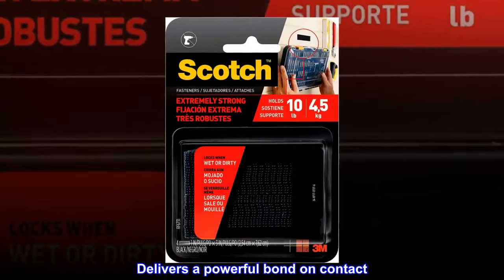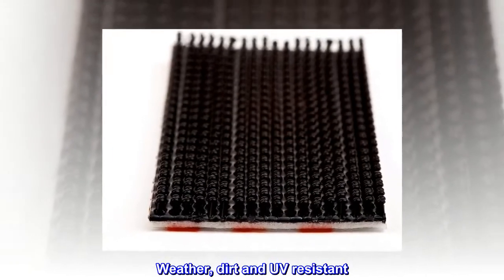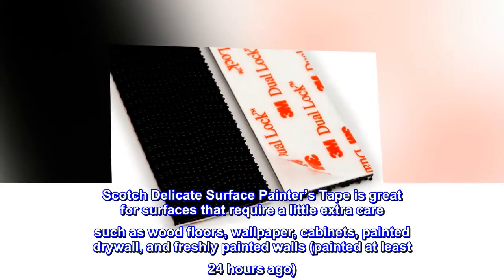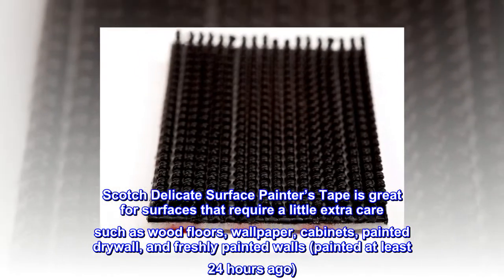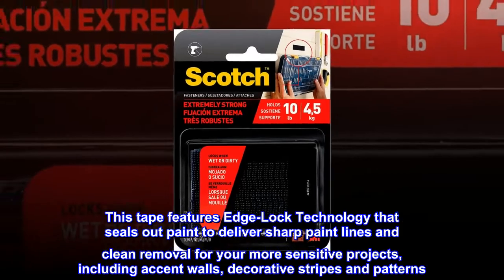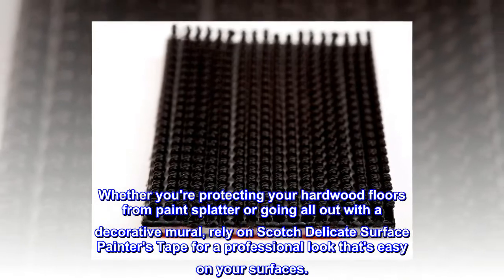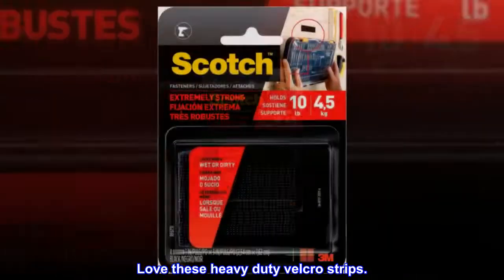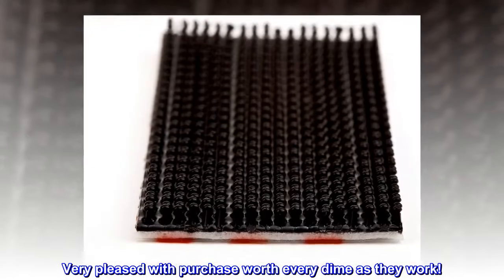Scotch Extreme Interlocking Fasteners, 1 in x 3 in, 2 Sets, Black, Holds up to 10 lbs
Delivers a powerful bond on contact
Holds up to 10 lbs (1 set holds 2 lbs.)
Lasts up to 1000 closures
Weather, dirt and UV resistant
Easy-to-apply design with no mess or tools
Ideal for use on varnished/sealed surfaces, wood, bare metal, drywall, plastic and more
Intended for indoor and outdoor use
Scotch Delicate Surface Painter’s Tape is great for surfaces that require a little extra care such as wood floors, wallpaper, cabinets, painted drywall, and freshly painted walls (painted at least 24 hours ago). This delicate surface tape with gentle adhesive can stay on surfaces for up to 60 days and then removes easily without leaving any sticky residue behind. This tape features Edge-Lock Technology that seals out paint to deliver sharp paint lines and clean removal for your more sensitive projects, including accent walls, decorative stripes and patterns. Whether you're protecting your hardwood floors from paint splatter or going all out with a decorative mural, rely on Scotch Delicate Surface Painter's Tape for a professional look that's easy on your surfaces.

Love these heavy duty velcro strips.
These really work! I bought them for outside attachment of things outside my house they hold up well in the MN climate. Very pleased with purchase worth every dime as they work!